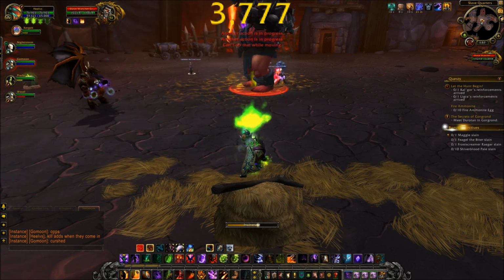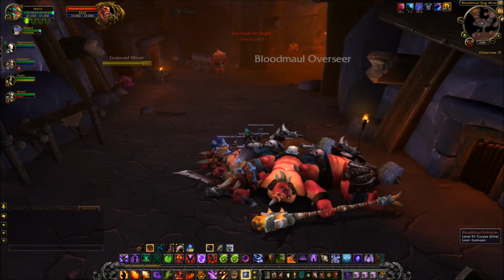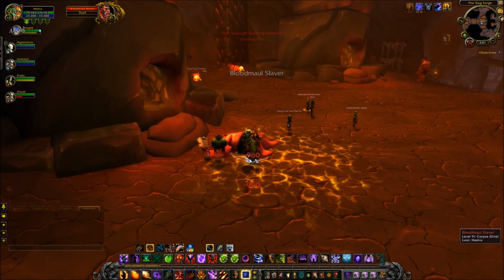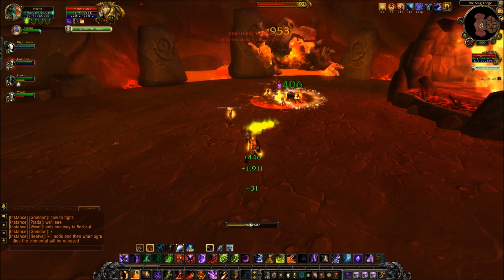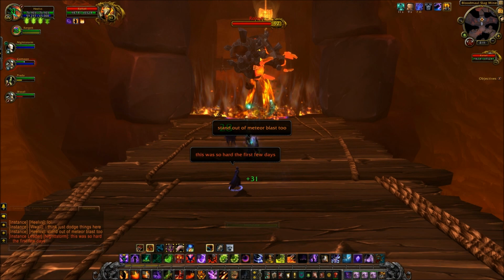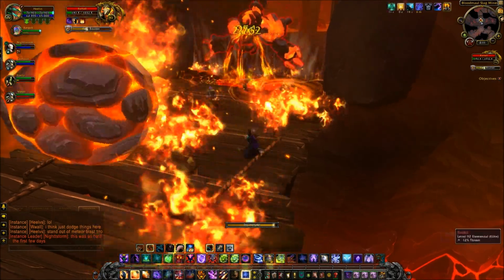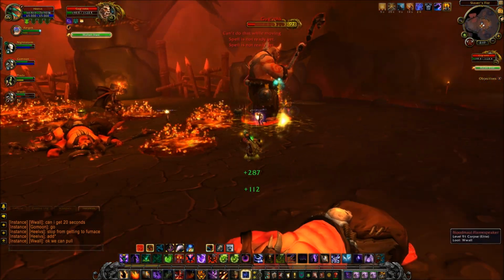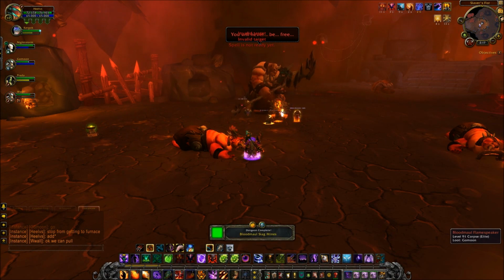NEW DUNGEON: Bloodmaul Slag Mines - Warlords of Draenor